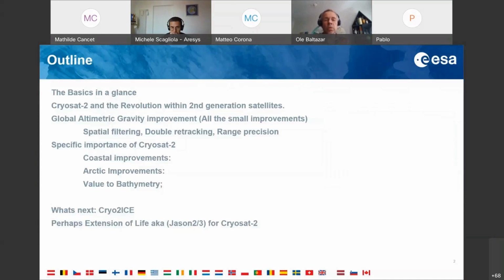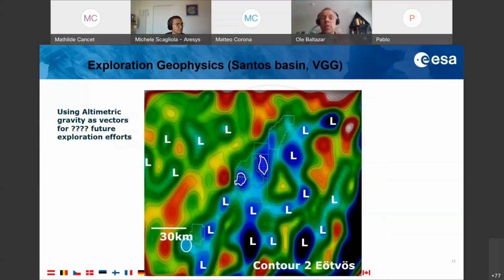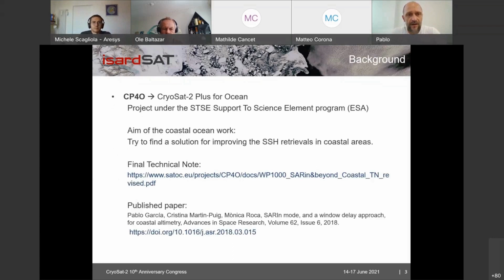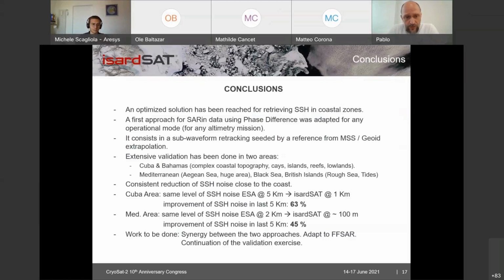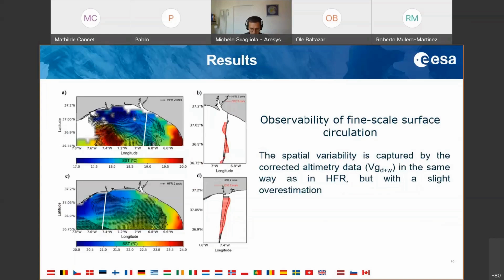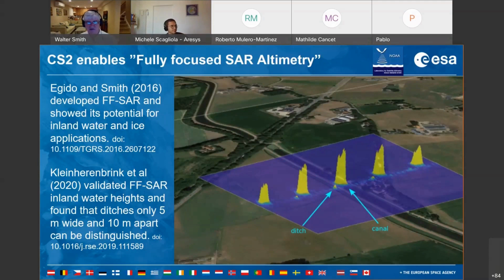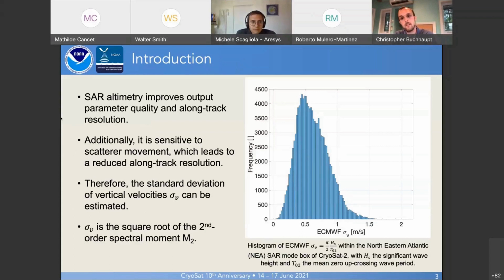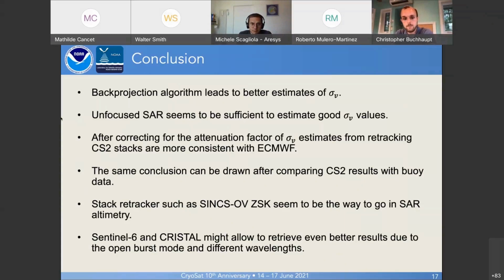CryoSat 10th Anniversary Science Conference: Ocean and Marine Gravity 1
Tuesday 15 June 2021 Ocean and Marine Gravity 1